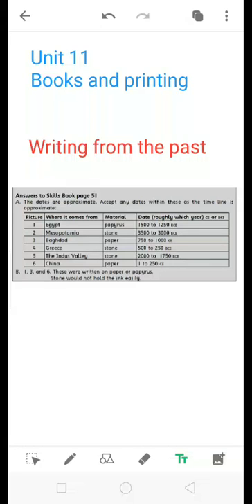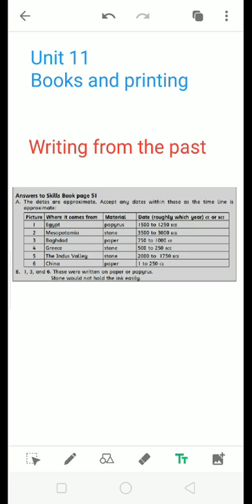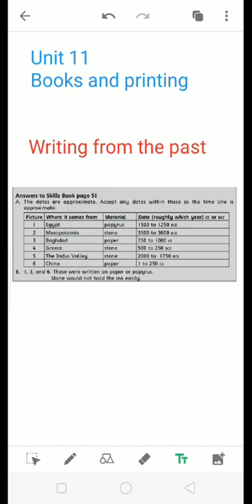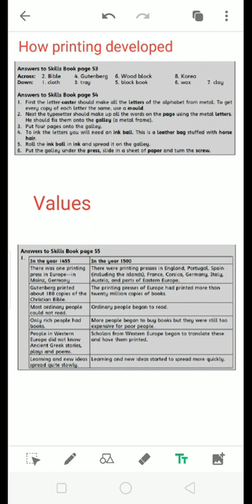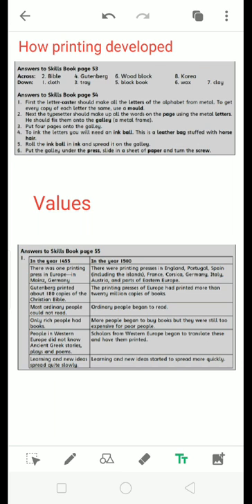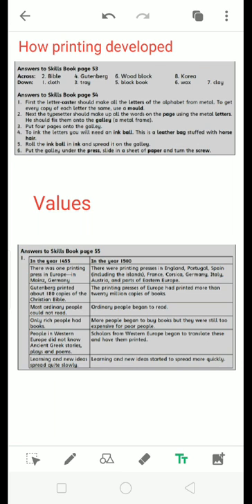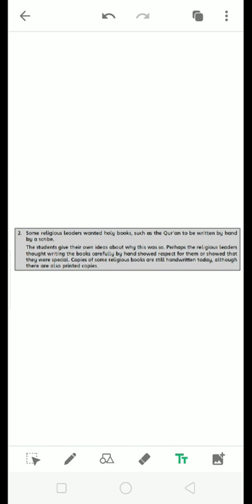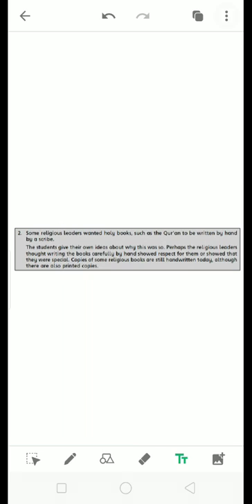Grade 4 | EME | Subject : Social Studies | Unit 11 : Test Sheet